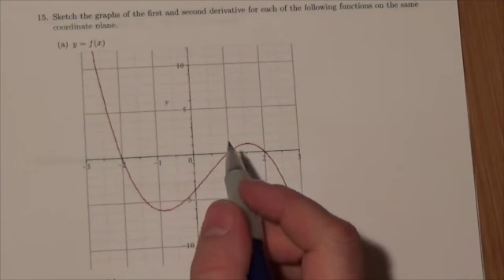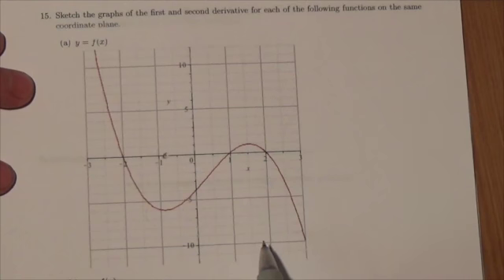Math 31 Derivatives Review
This is about sketching the graphs of the first and second derivative of a function given its graph.